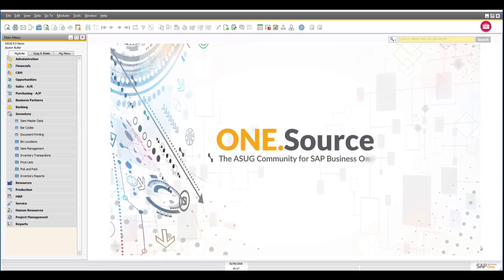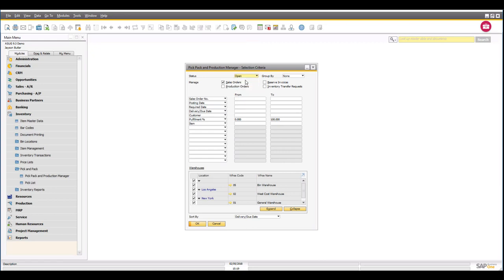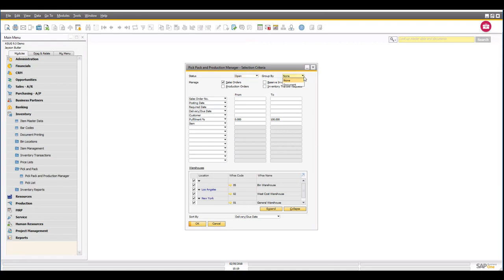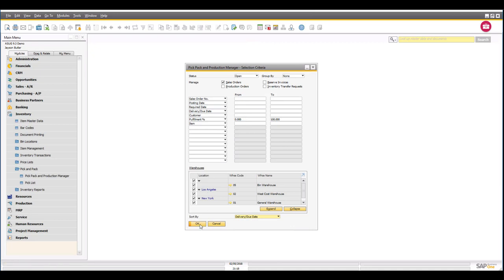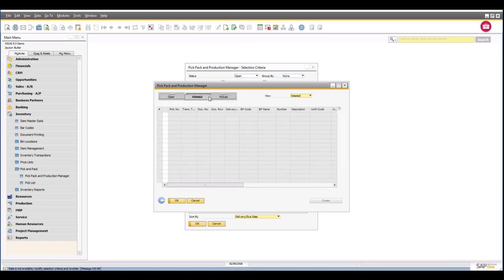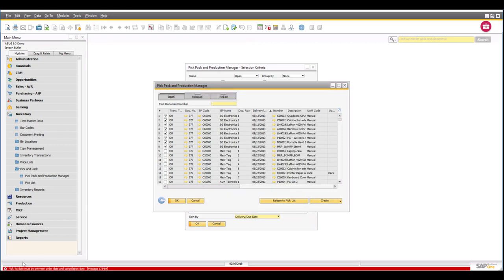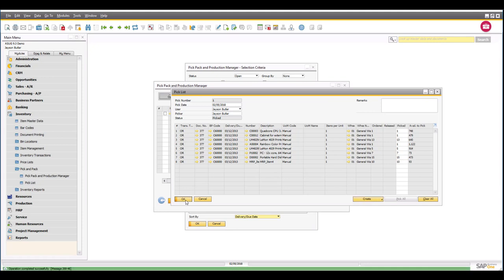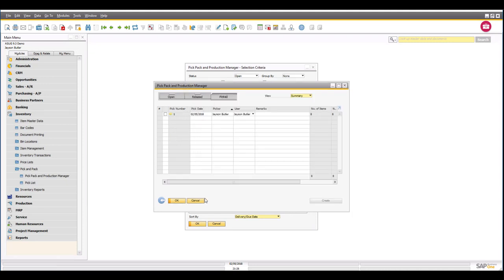15 Minute Fundamentals for SAP Business One - The Pick Pack and Production Manager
Functionality in Detail - The Pick pack and Production Manager